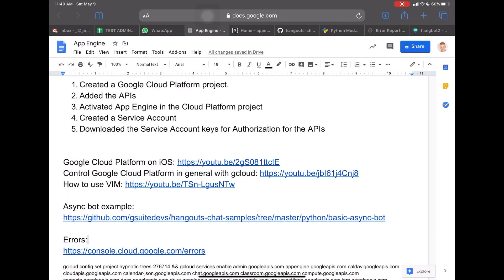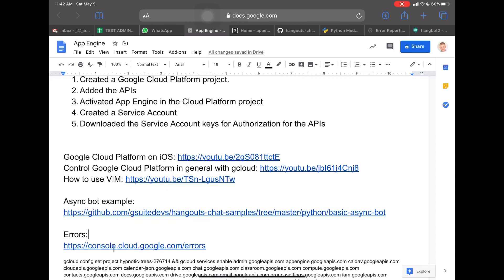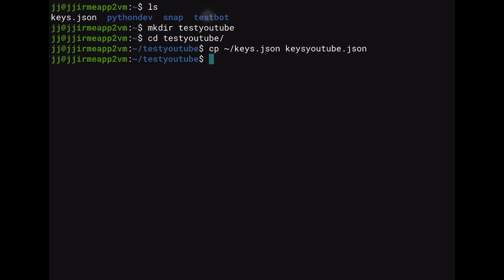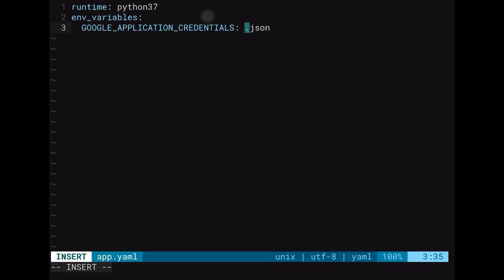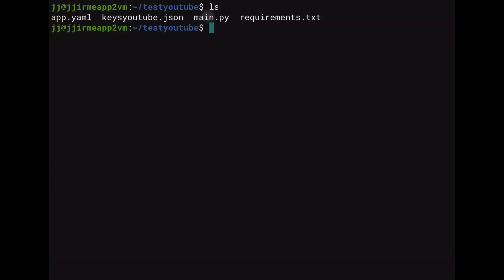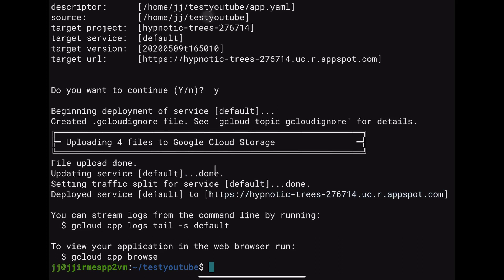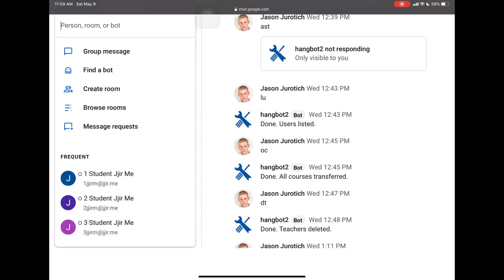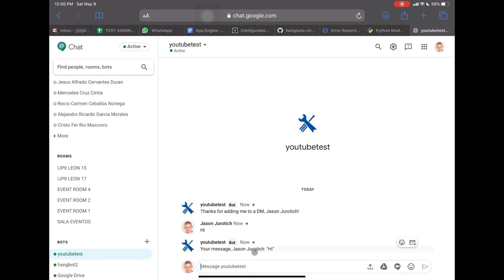HOW TO CREATE A HANGOUTS CHAT BOT WITH APPENGINE ON GOOGLE CLOUD PLATFORM (FOR PYTHON)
In this video we see how to set up a Hangouts Chat bot with AppEngine on Google Cloud Platform. Please review the videos below before this one as I presuppose everything shown in them.